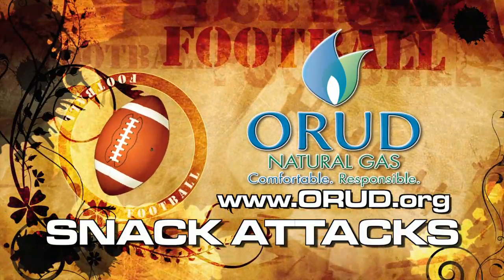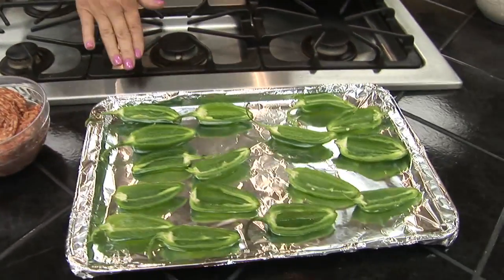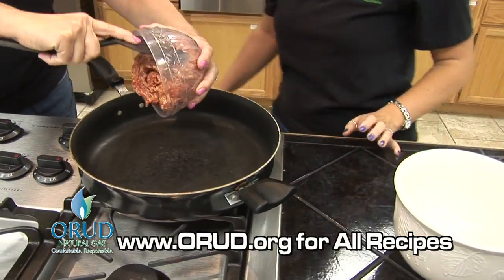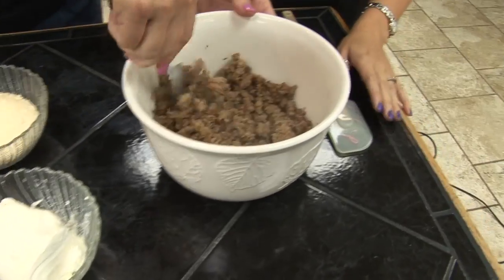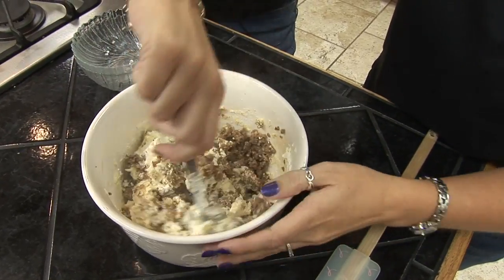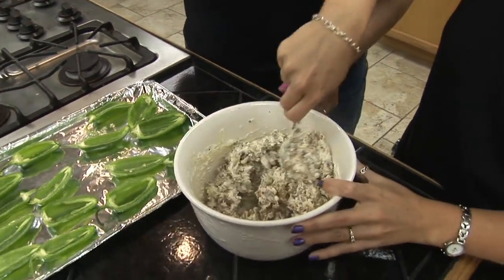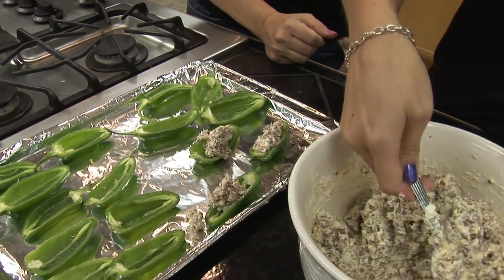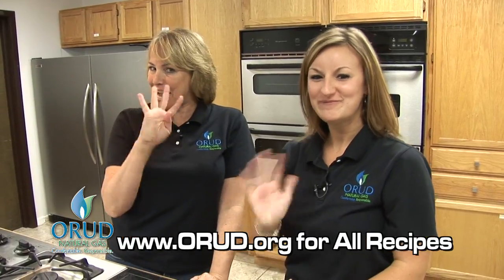2011 ORUD Scoreboard Snack Attack #1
Leslie and Nikki fix a quick snack for tailgating...Stuffed Peppers.  for the recipe.